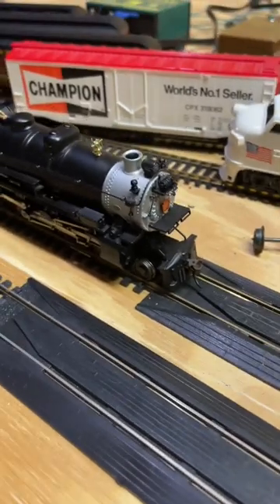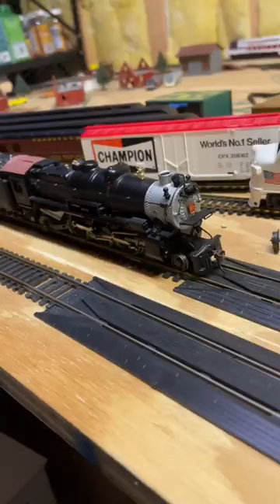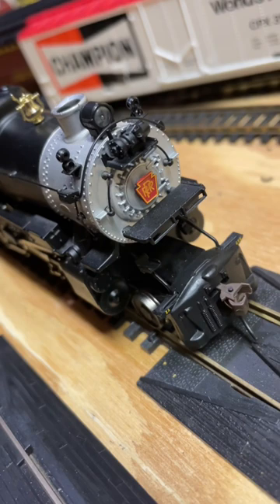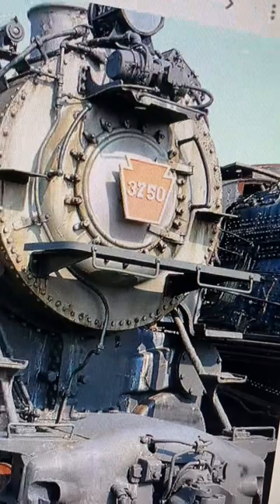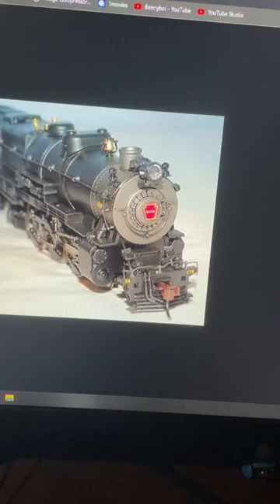Did YOU Know This About YOUR Bachmann PRR K4 Model Train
model trains
steam locomotive
railroading
model railroading
pennsylvania
pennsylvania railroad